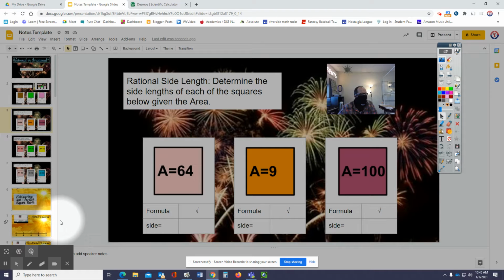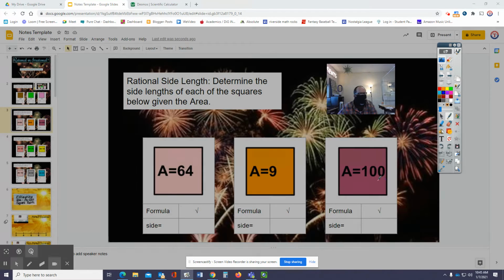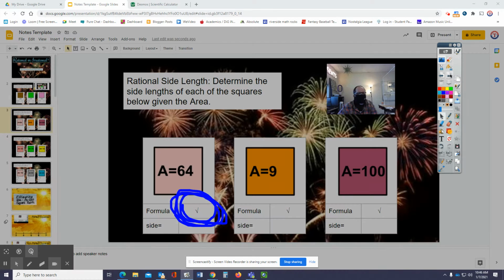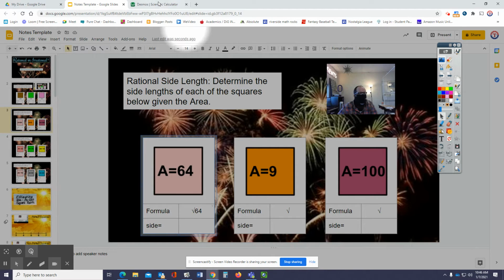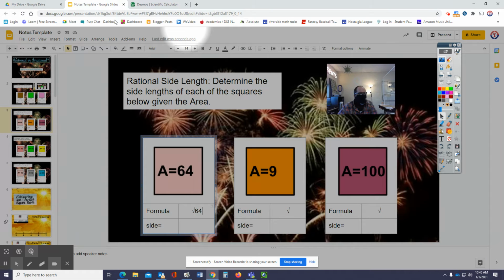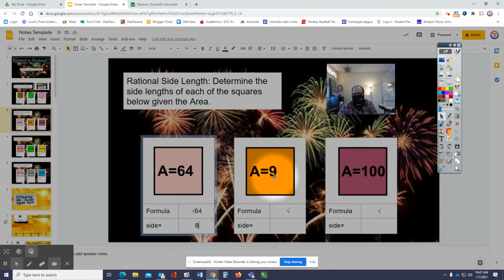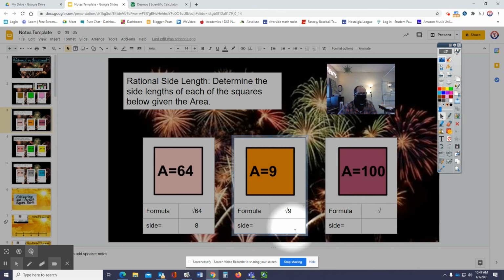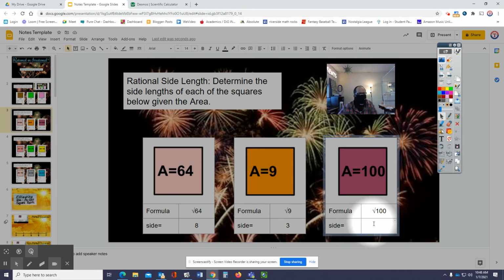rat and irrat square lengths notes 2